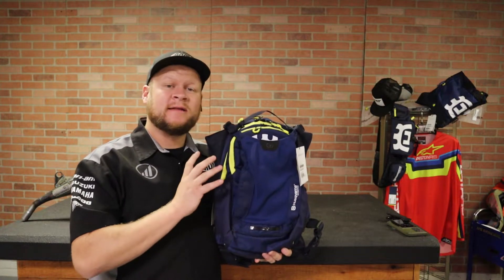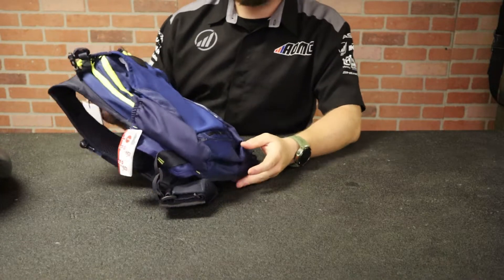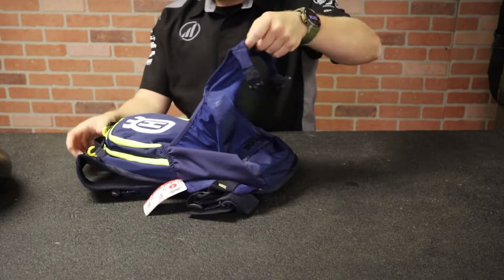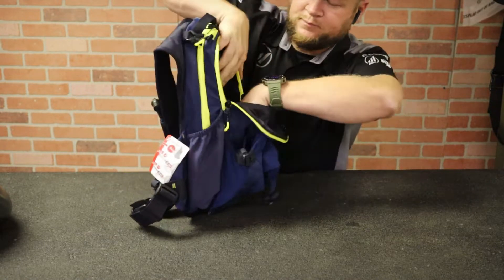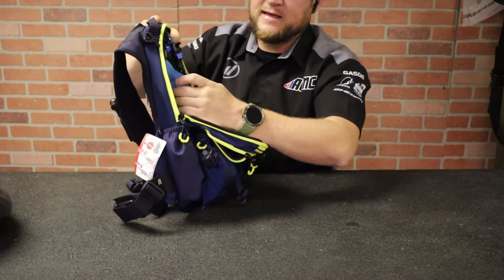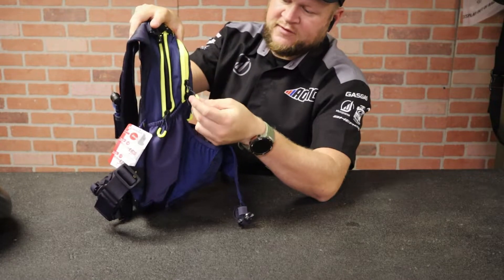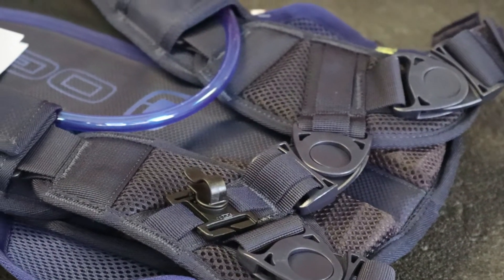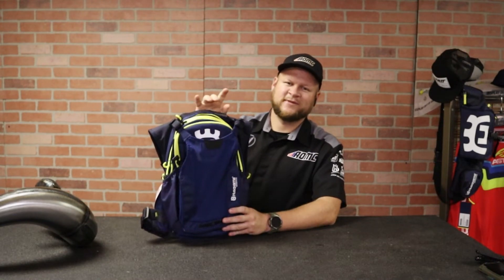2022 Husqvarna Baja Backpack 3HS210040200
Husqvarna Baja Backpack
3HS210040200